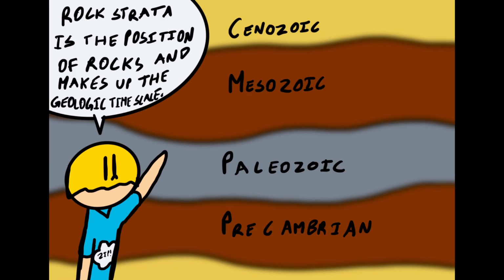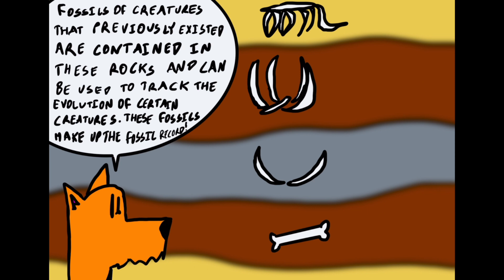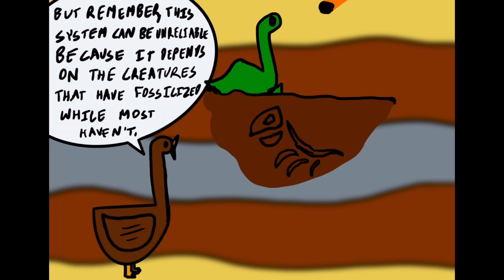Artistic Summary on Geology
There are a lot of fun and interesting concepts to learn when it comes to geology, join the "Cluts" crew to learn the basics!